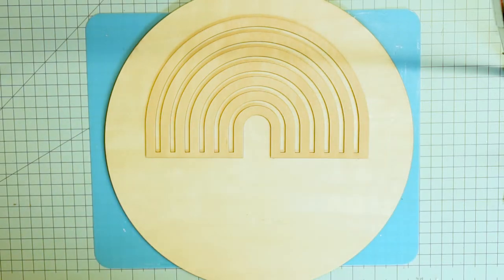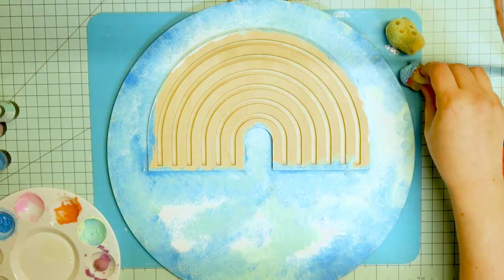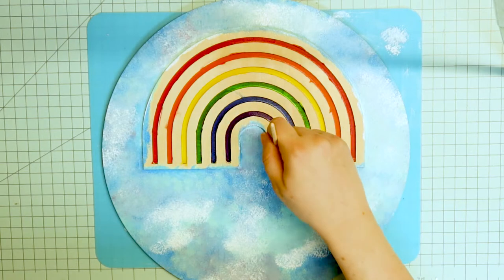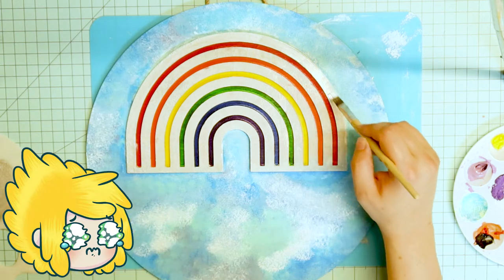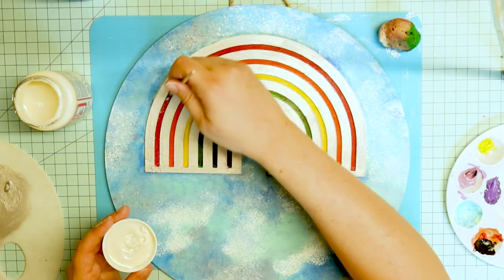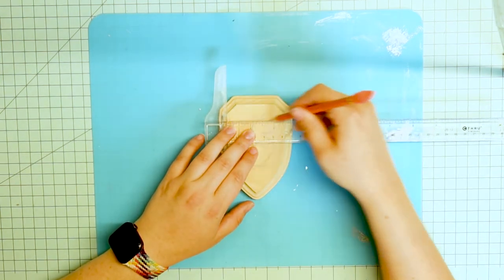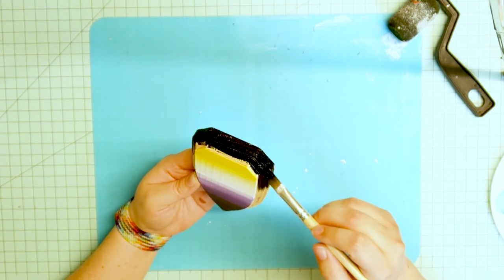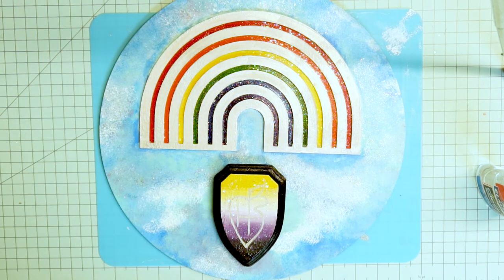Coming Out During Pride Month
Heyo o/

Today I'm painting a wood rainbow with a shield!
I wanted to paint something that represented me. I haven't been hiding who I am, it's been out in the public for a long time that I'm Nonbinary and go by they/them pronouns.

**Supplies**
Various Cheap Acrylic Paints
DIY Summer Wood Décor
Shield Wood Shape
Mod-Podge Glitter
Sponges
Sharpie Paint Marker

Other Keywords
Pride Month, Rainbow, NB, non-binary, non binary, sparkles, glitter